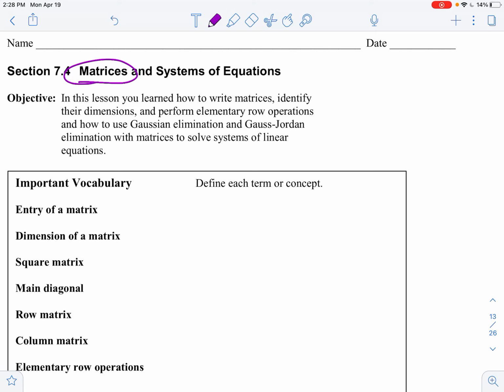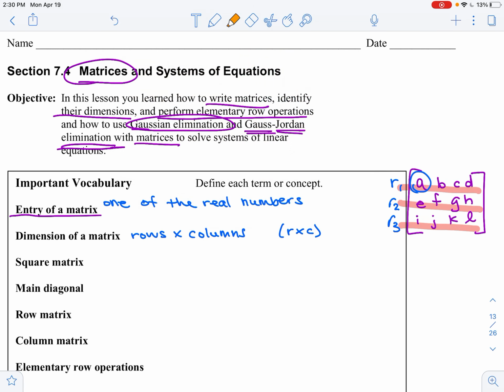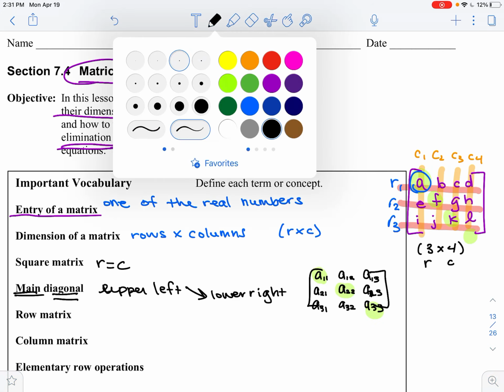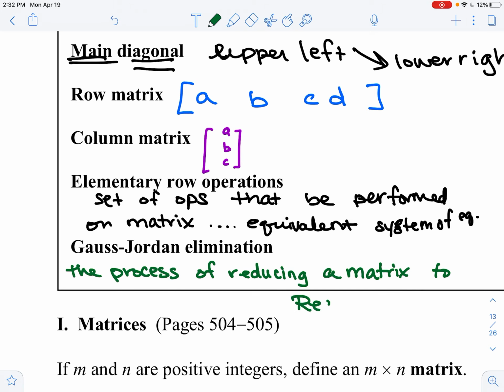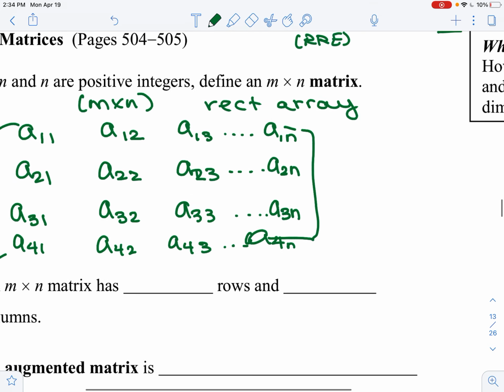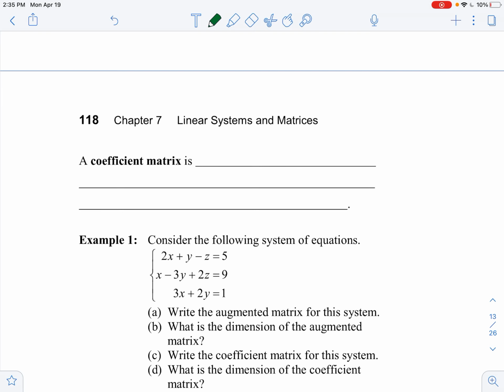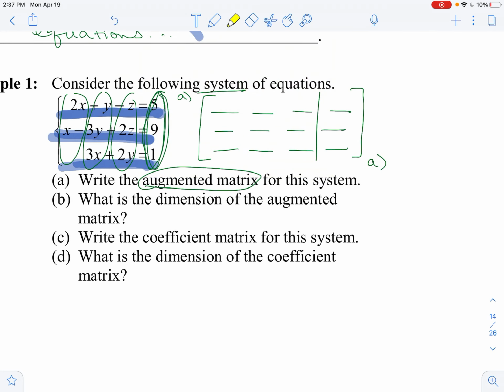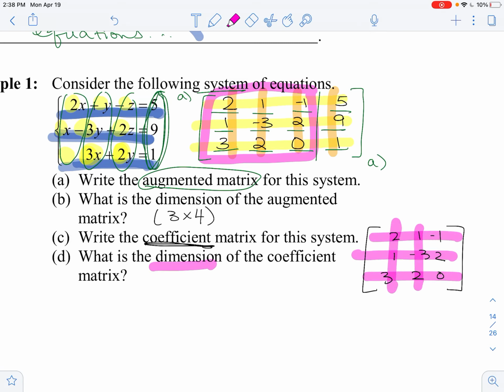MA S7.4 part 1